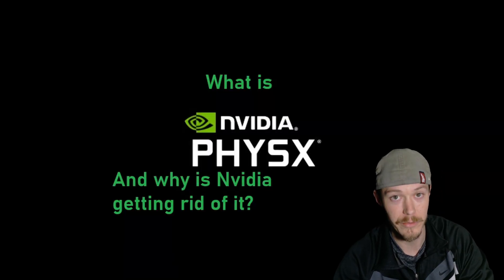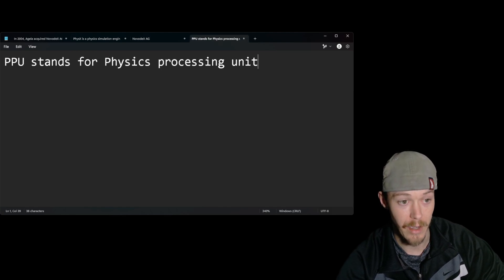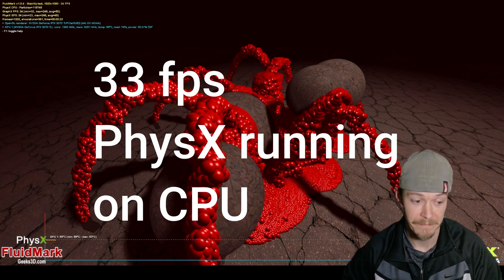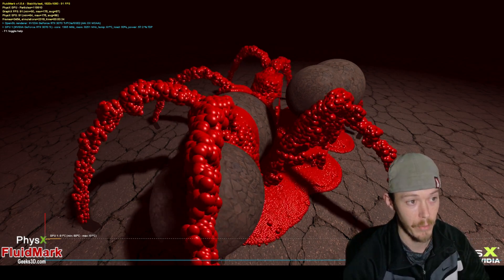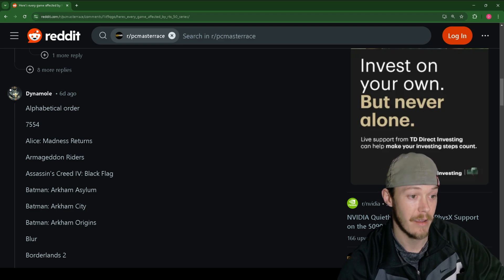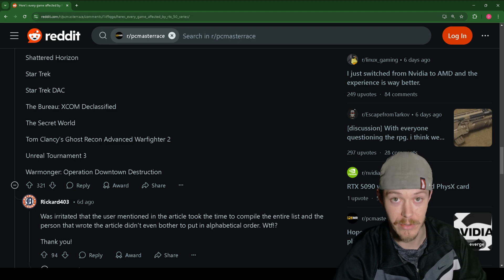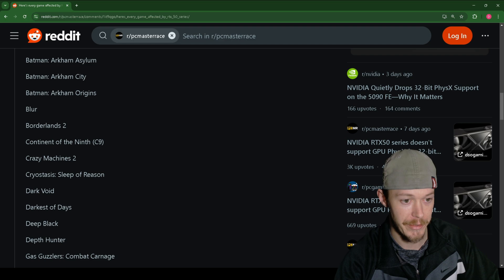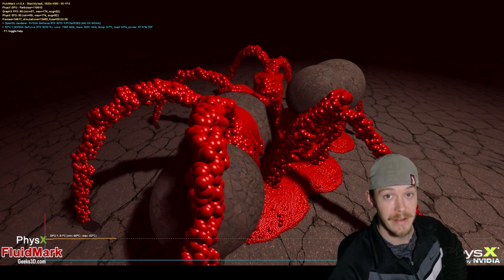32bit Physx is GONE! What did you do Nvidia??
In this video we go over PhysX who invented it and how Nvidia used it for gaming and more!

For XOC hardware and thermal paste!